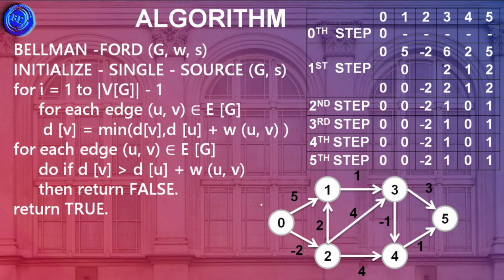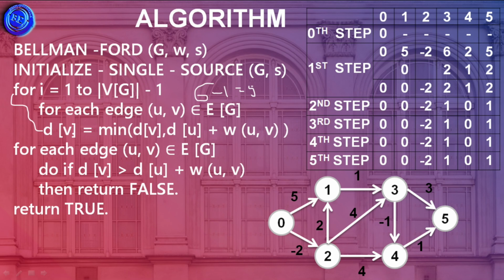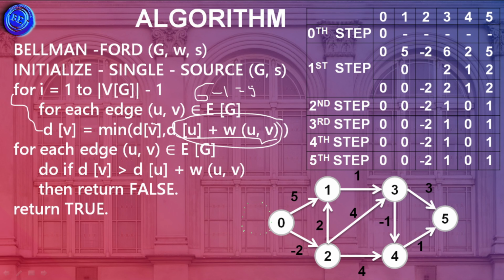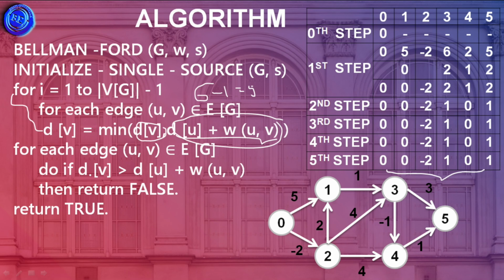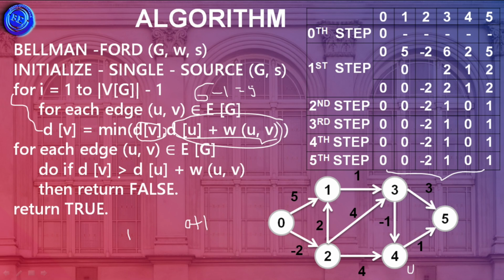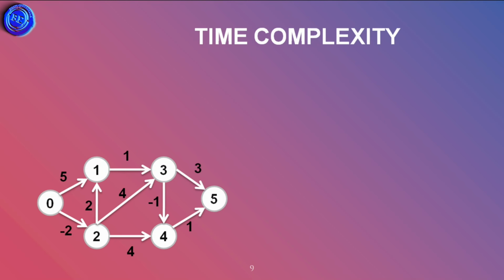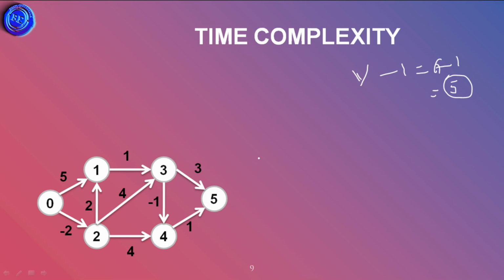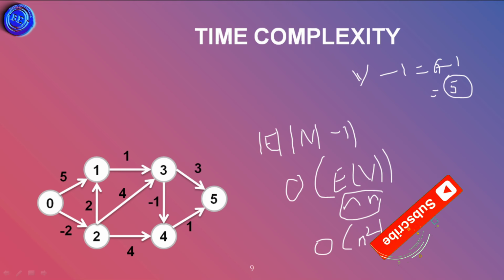3.4.1 ALGORITHM OF BELLMAN FORD ,TIME COMPLEXITY